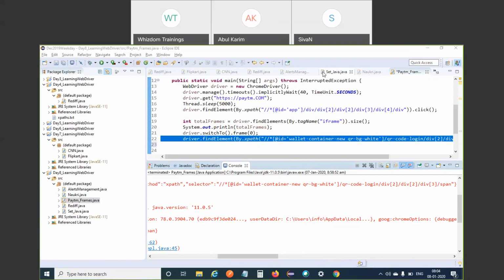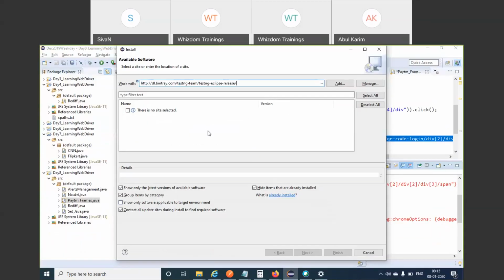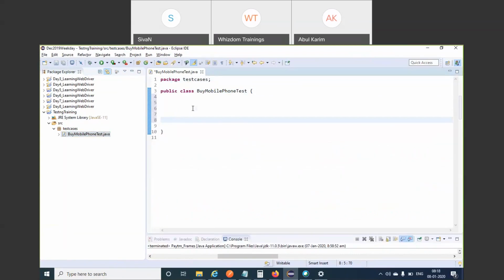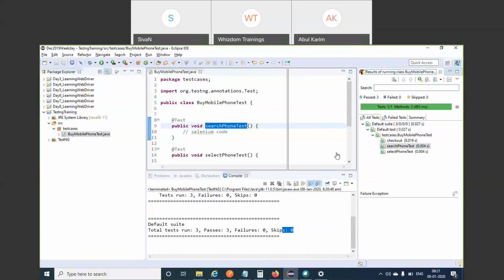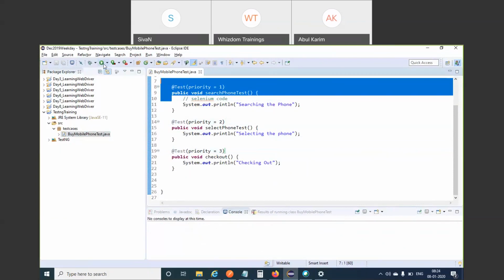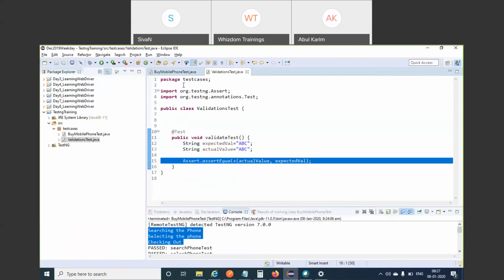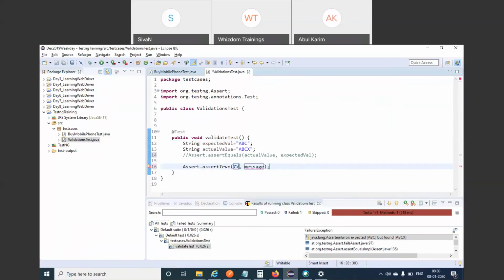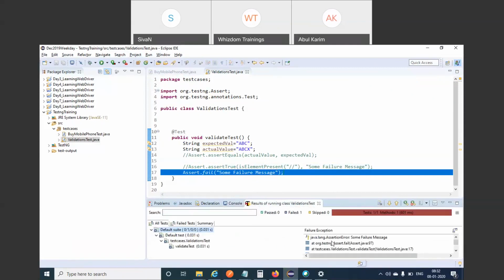TestNG Tutorial for Beginners | Selenium Training by Whizdom Training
- APACHE MAVEN

What is Maven and Why Maven?
Maven Repositories
POM.xml
Installing/Configuring Maven
Archetypes in Maven
Creating maven project through command line

- JUNIT 4 FRAMEWORK / ANT

Configuring Junit 4 in Project/Eclipse
Junit 4 annotation
Running Test in Junit
Skipping Tests
Parameterizing Tests

Installing TestNg in Eclipse
TestNg annotations
Understanding usage of annotations
Running a Test in TestNg
Batch Running of tests in TestNg